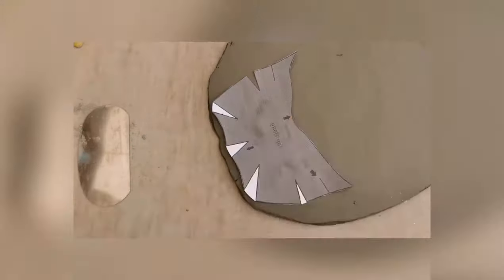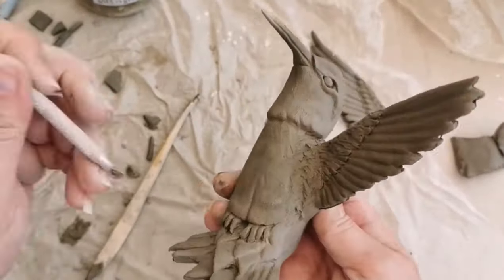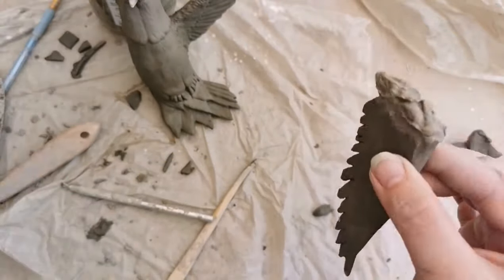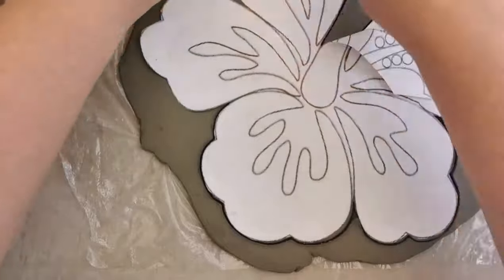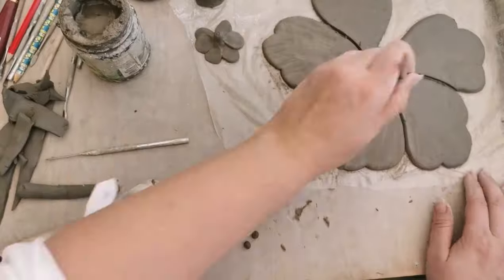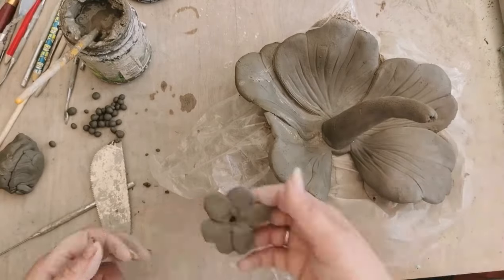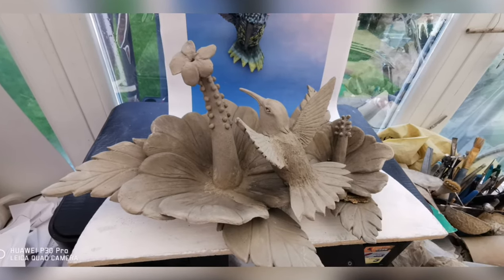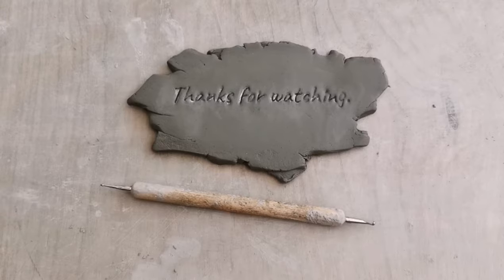Tropical flower & hummingbird made from a ceramic sculpture template.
Hello I make ceramic sculpture templates for hand building in clay.
Sarah Dawson
Artist and Designer
Sarah’s creative solutions Backyard Art Studio Art